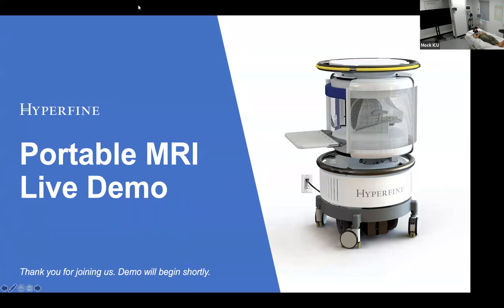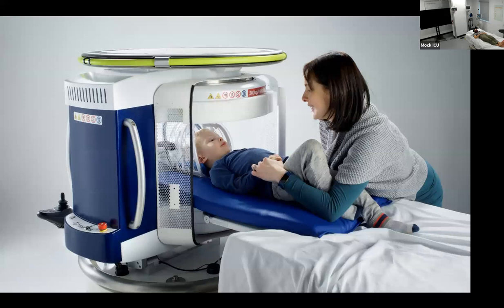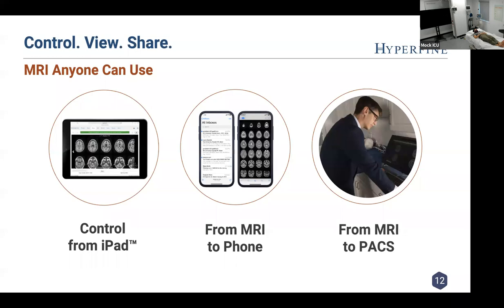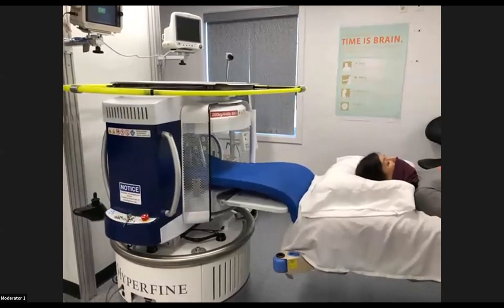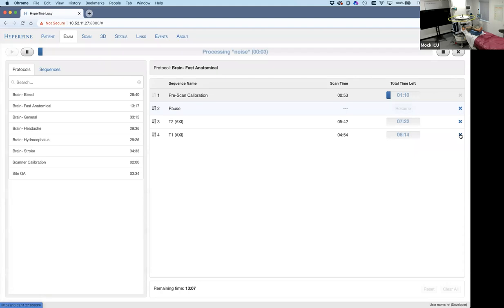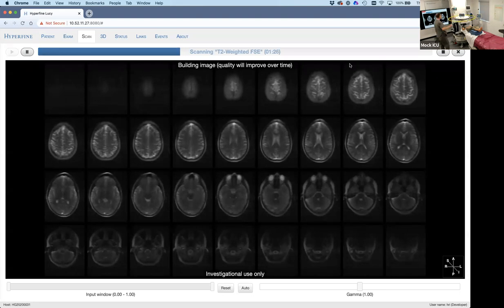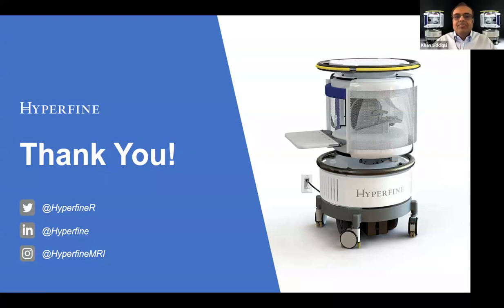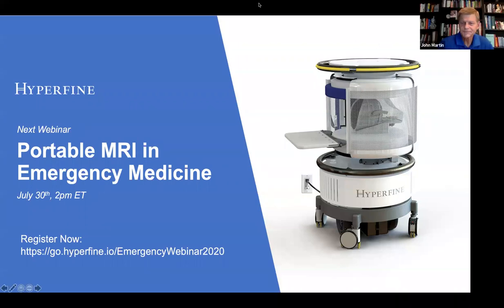DEMO: Hyperfine Portable MRI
MRI is now portable. Watch as we share an overview of the Hyperfine Swoop™ Portable MR Imaging system, perform a live scan and answer lots of excellent attendee questions! Recorded July 9th, 2020.

For more information on the Hyperfine Portable MRI, Swoop™, please